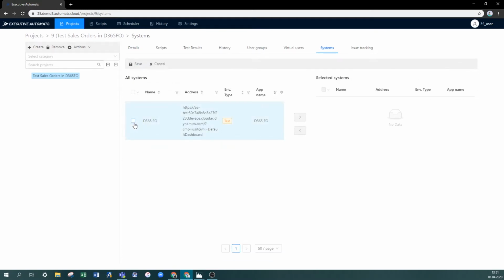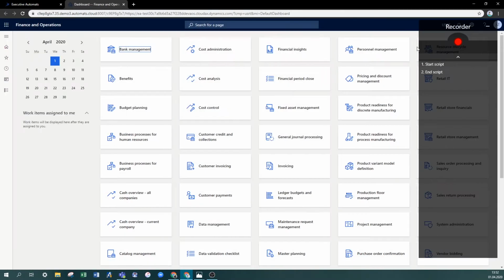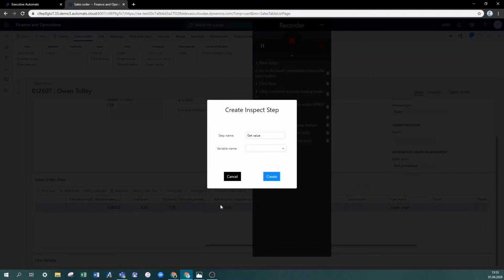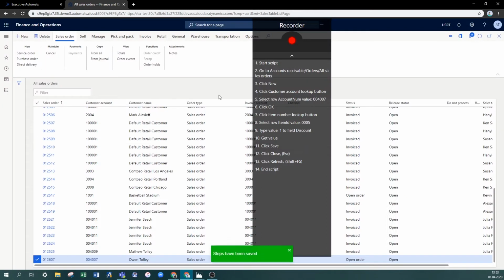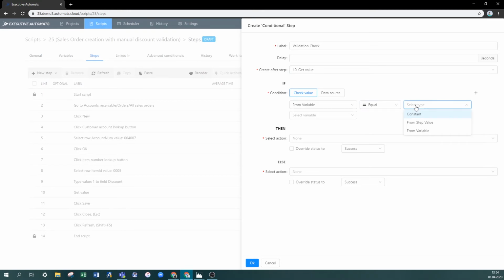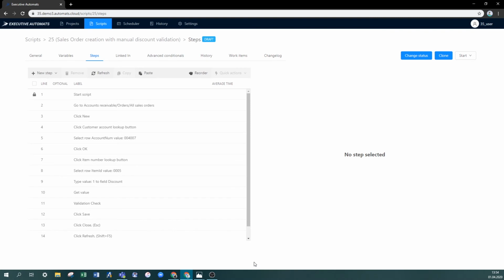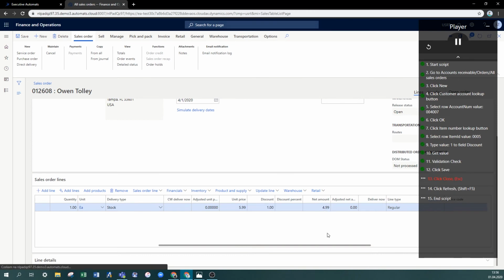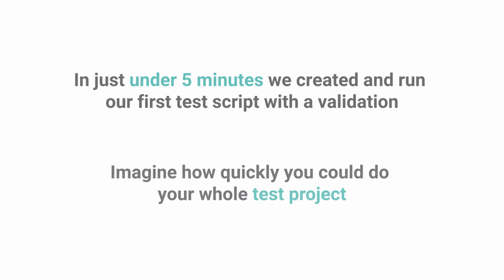How to create a test case in Dynamics 365 FO with a validation under 5 minutes?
to find out more.

Executive Automats is a proven, effective and easy to use solution for Automated Testing in Microsoft Dynamics that enables your company to cut the testing costs up to 65% and let your people focus on more important tasks.